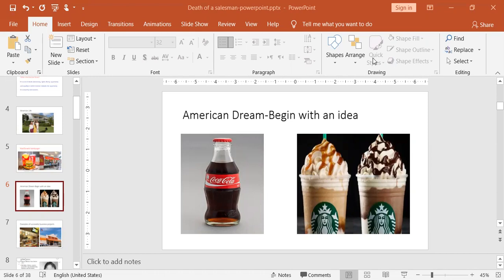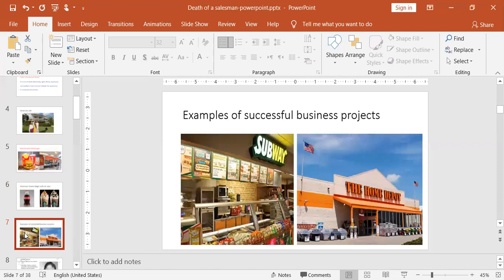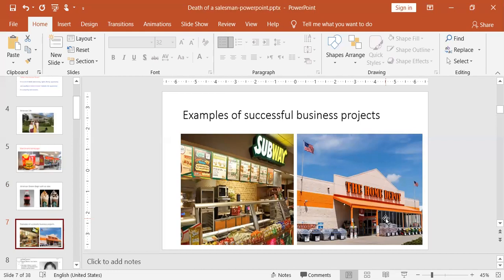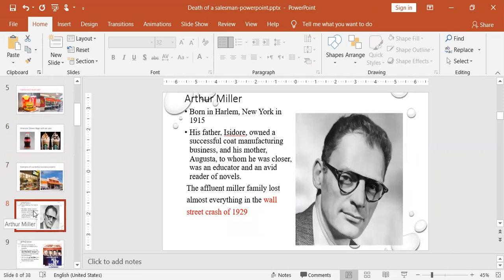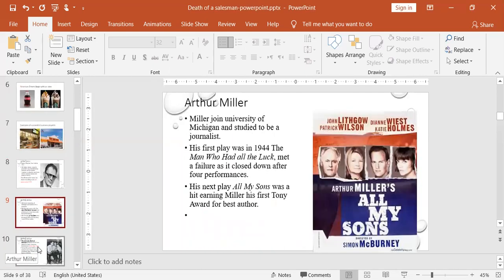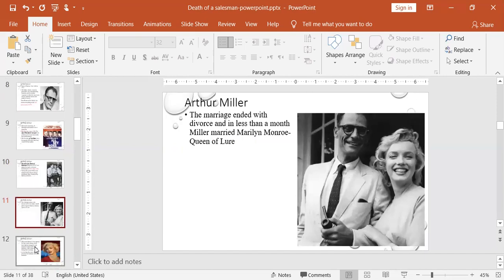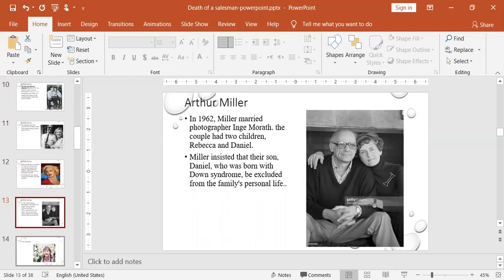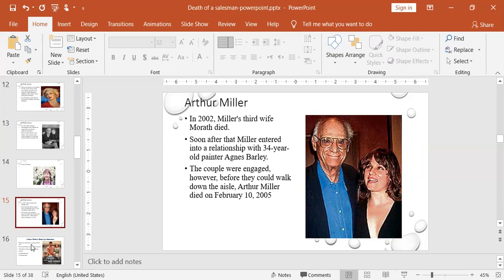Death of a salesman American Dream 2